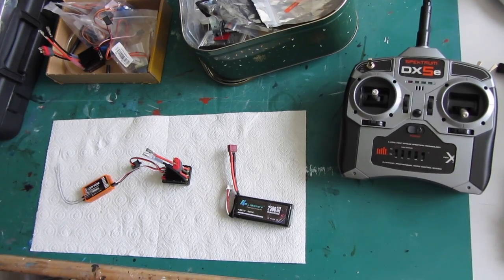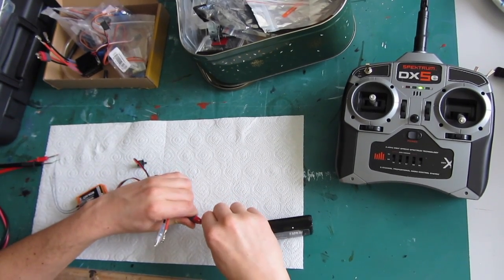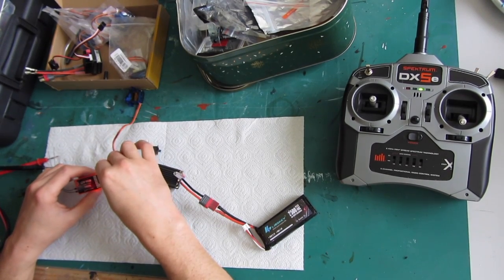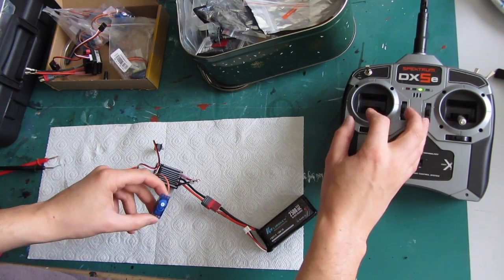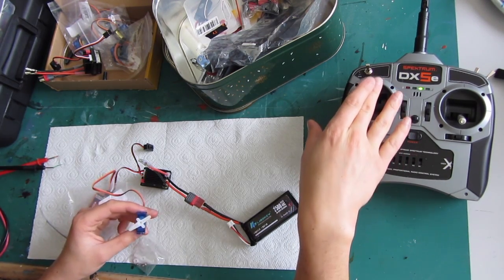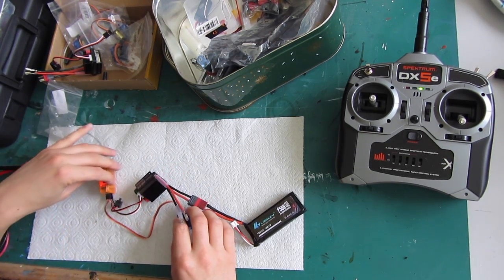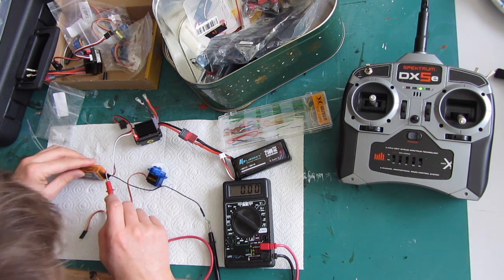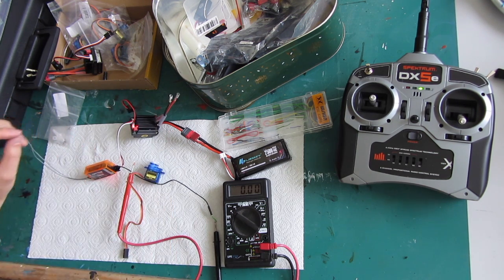Voltage testing for Water Pump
Before making all your connections and soldering, I advise you to test your electric circuits before. You should use a Voltmeter. I have used connection cables to make temporary connections, and check my circuit. I wanted to make sure the output voltage would be convenient for my Water Pump.
And on forums:
-Forum.rc-sub.com